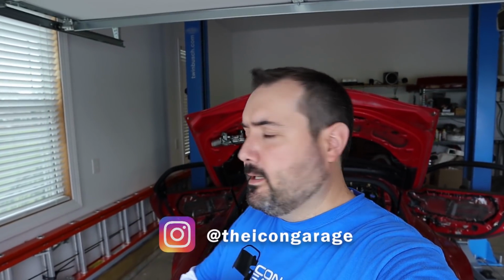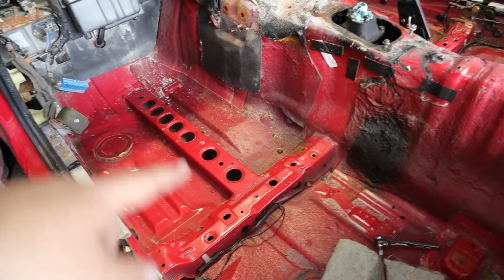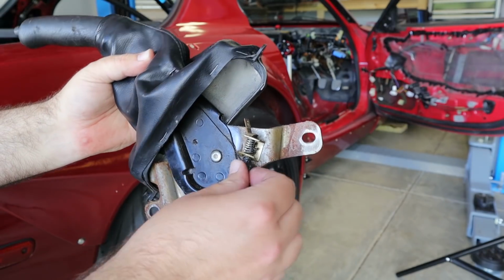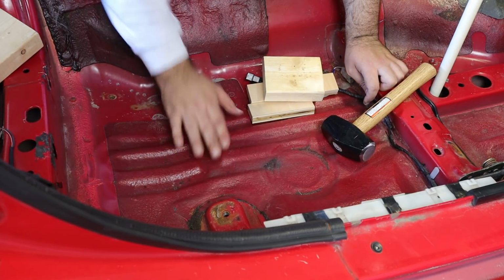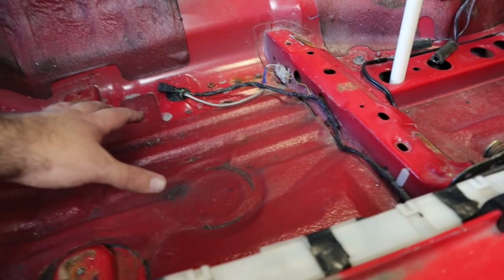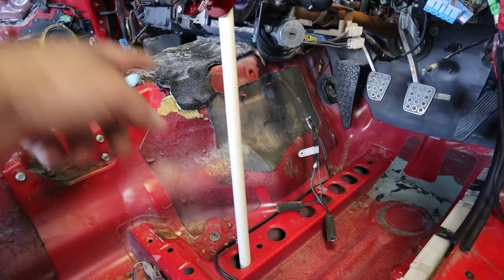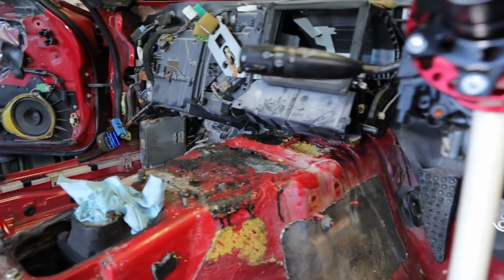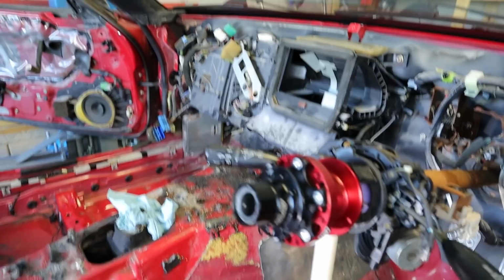Finishing the Interior Teardown and Test Fitting the Rear Bins in the FD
In this video, I remove the last of the main interior trim panels on the FD RX7, test fit the rear bins, flatten the floor pans, and take out the last of the pieces I need to remove in preparation for a thorough cleaning of the cabin.  I uncover further fire damaged parts along the way.  It is a lot of tedious work, but it will be worth it knowing everything is taken care of.

Thank you for your support and let me know if you have any questions!

Milwaukee 3/8” M12 Stubby Impact Driver

Trim removal tool kit

Use the information in this video at your own risk! Please use common sense and safe practices when working on vehicles and or with tools seen or implied in this video. When in doubt, contact the manufacturer or a professional for guidance. Due to factors beyond the control of this channel, no information contained in this video shall create any expressed or implied warranty or guarantee of any particular result. Any injury, damage, or loss that may result from improper use of these tools, equipment, or from the information contained in this video is the sole responsibility of the user and not this channel. The content, views, and opinions in this video are my own. - Matt